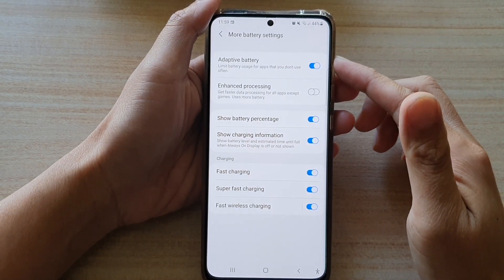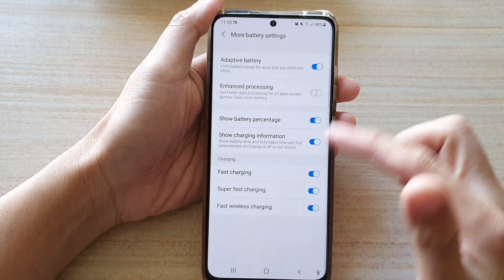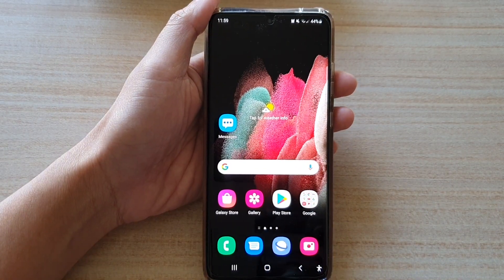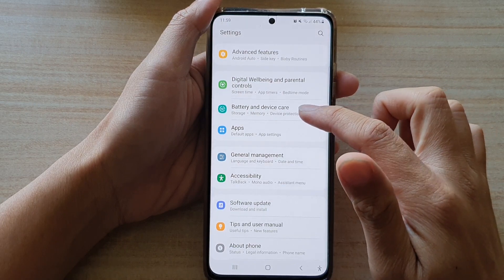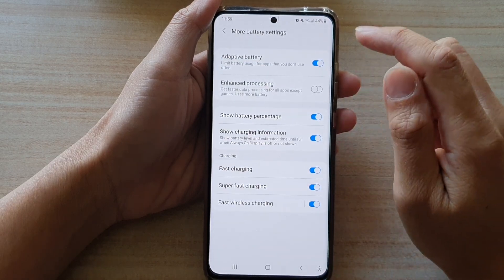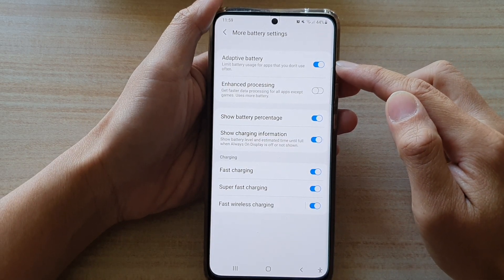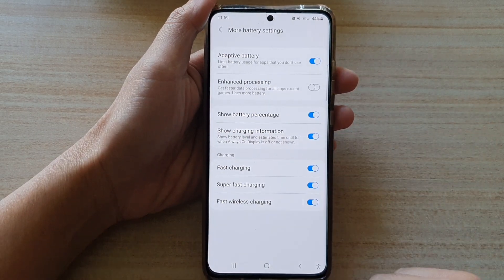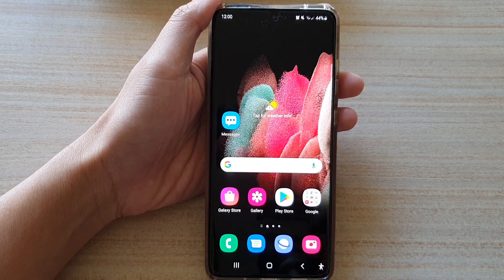Galaxy S21/Ultra/Plus: How to Enable/Disable Adaptive Battery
Learn how you can enable or disable adaptive battery to limit battery usage on apps you don't use often on the Galaxy S21/Ultra/Plus.